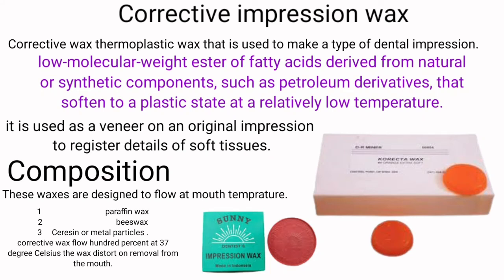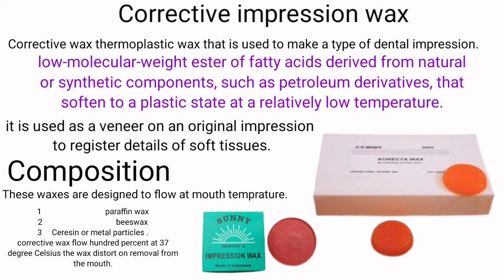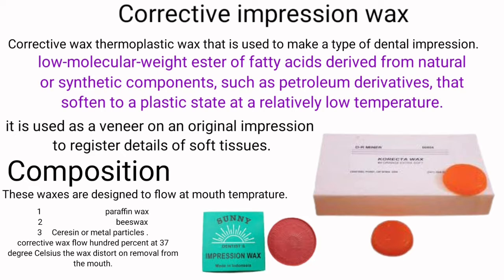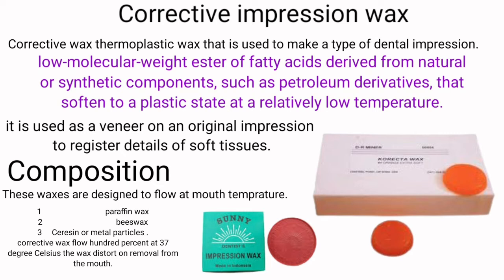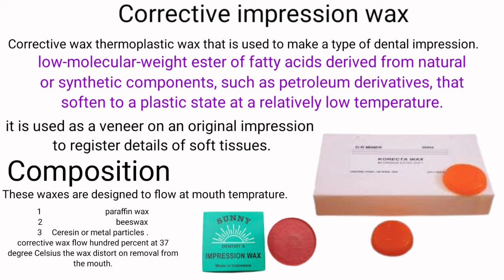Corrective impression wax || dental materials || waxes used in dentistry || uses of corrective wax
welcome to zee dental
viewers to day in this video lecture we will learn about the most important wax in dentistry thats called the corrective impression wax and in this video i will tell you about the composition of corrective impression wax viewers in this video series i will cover all the dental materials one by one and we will learn all about the dental waxes and waxes used in dentistry.

Corrective impression wax
dental materials
waxes used in dentistry
waxes in dentistry
what is corrective impression wax
impression wax
corrective impression
composition of corrective impression wax
waxes used in dental
waxes use in dental laboratory
waxes use in dental clinic
dental materials